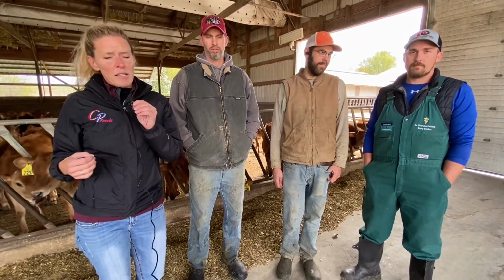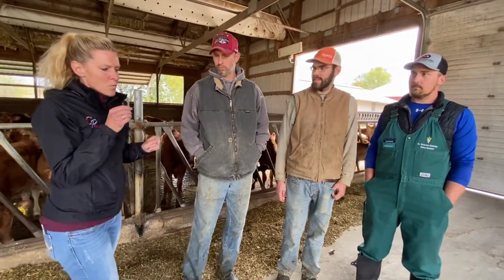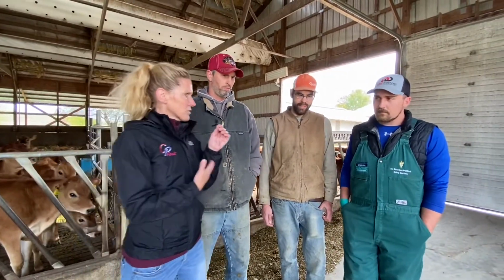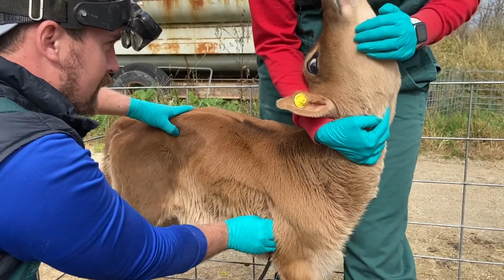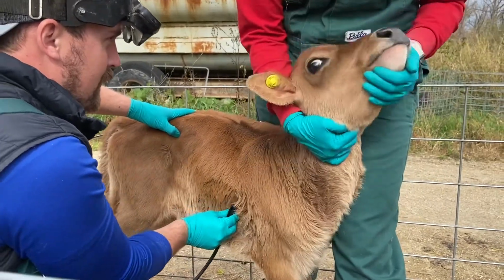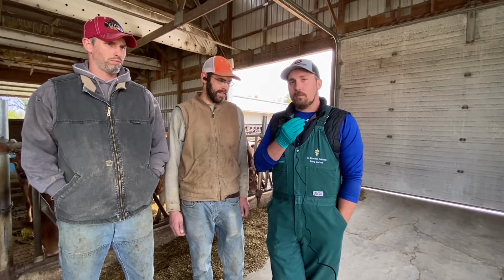Lungs are a window to future performance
In this weeks CP NewsFeed, CP Feeds nutritionist, Barb Grzywinski, and Dr. Brandon Debbink, Dairy Doctors, discuss how lung ultrasound technology has helped one dairy maximize calf health and make sure they have the ability to meet their potential in the future.